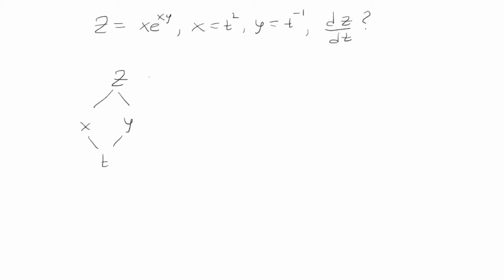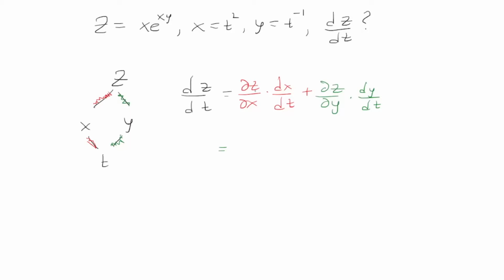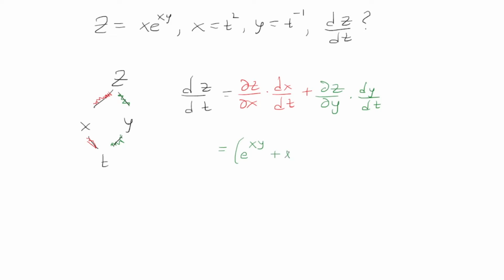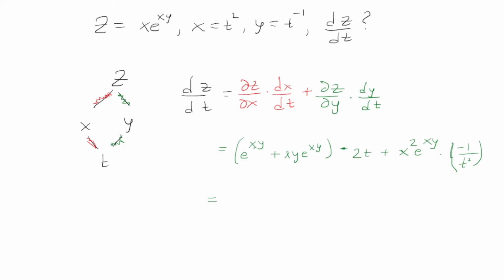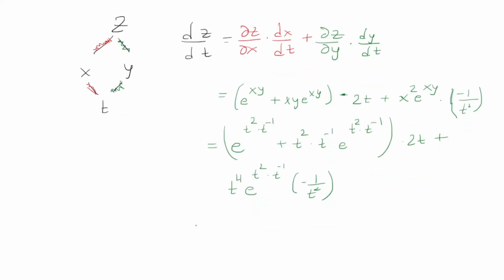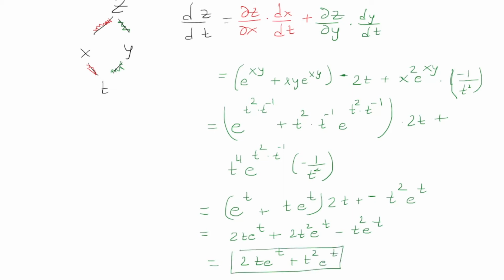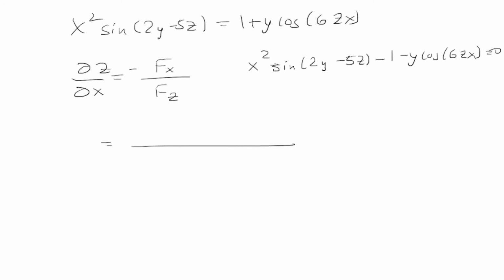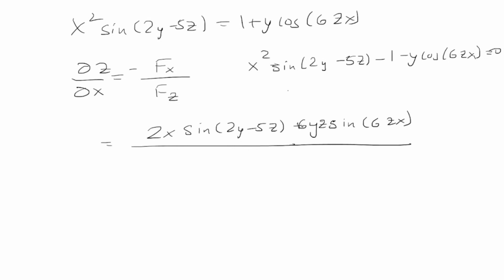Multiple Functions Chain Rule Examples